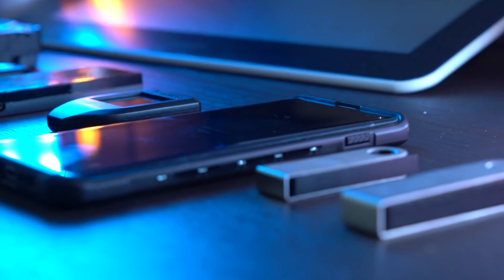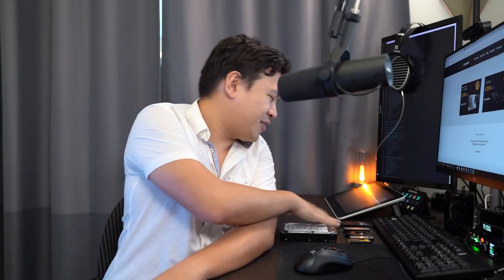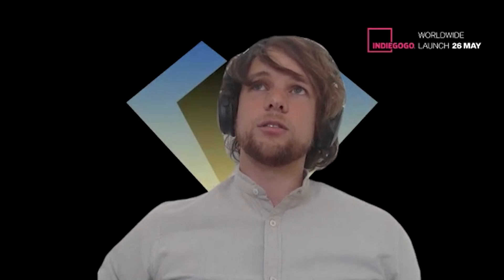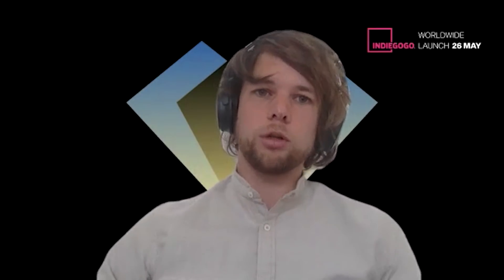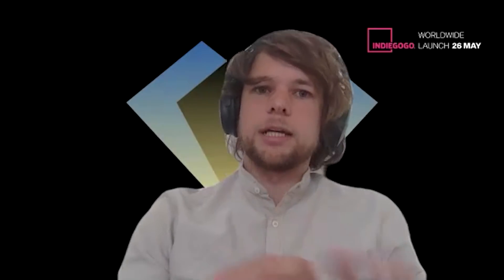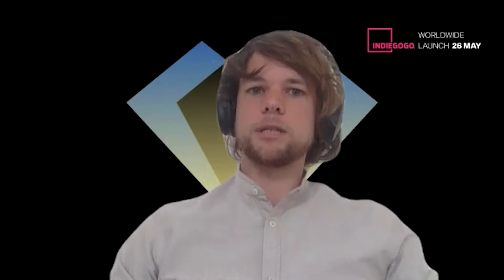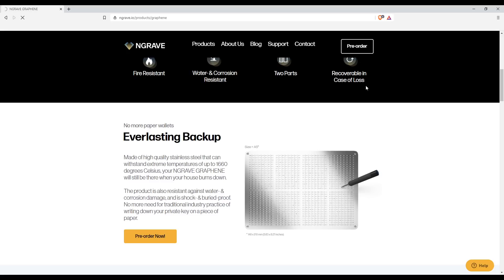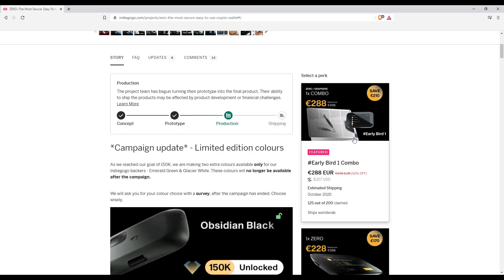Ngrave: the SAFEST cryptocurrency wallet EVER?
Ngrave is creating "Zero" - a cryptocurrency hardware wallet that they claim is the SAFEST in the world. To test out this bold claim, we take a deep dive into the Zero's security features, hardware, key-generation process, and user experience.

●▬▬▬▬▬▬▬Recommendations▬▬▬▬▬▬▬●

●▬▬▬▬▬▬▬▬▬▬Community▬▬▬▬▬▬▬▬▬●

●▬▬▬▬▬▬▬▬▬▬▬Social▬▬▬▬▬▬▬▬▬▬▬●